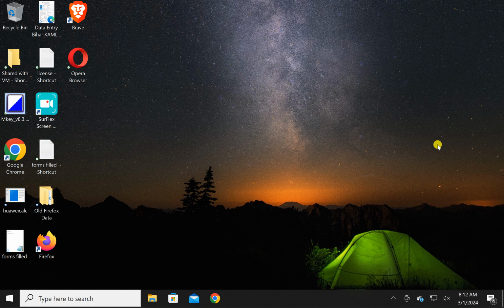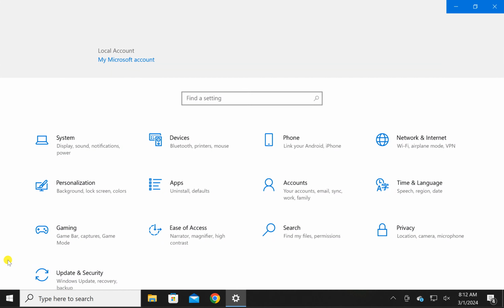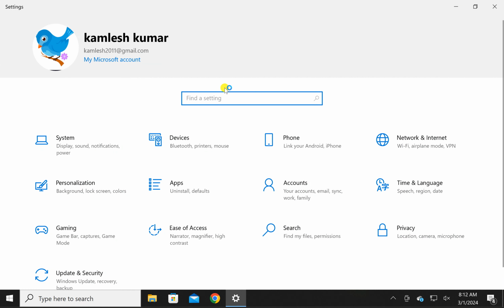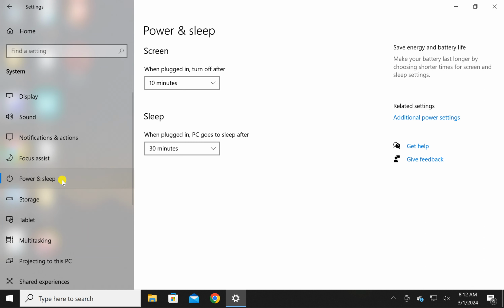How to Enable or Disable Sleep Mode in Windows 10 Settings | GearUpWindows Tutorial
Title: "Windows 10 Tutorial: Enable or Disable Sleep Mode | GearUpWindows"

Description:
Welcome to GearUpWindows! In this tutorial, we'll guide you through the process of enabling or disabling Sleep Mode in Windows 10 settings. Whether you want to conserve power or prevent your system from sleeping during critical tasks, understanding how to manage Sleep Mode is essential.

Sleep Mode is a useful feature that helps to save power by putting your computer into a low-power state after a period of inactivity. However, there are times when you might want to customize or control when Sleep Mode activates.

In this video, we'll show you step-by-step how to access the Sleep settings in Windows 10 and adjust them to suit your preferences. Whether you're a novice or an experienced user, our easy-to-follow instructions will help you navigate through the settings and make the changes you need.

By the end of this tutorial, you'll be equipped with the knowledge to effectively manage Sleep Mode on your Windows 10 system, ensuring optimal performance and power efficiency.